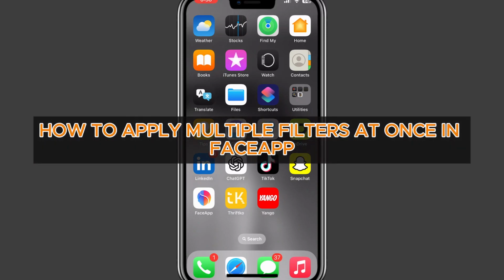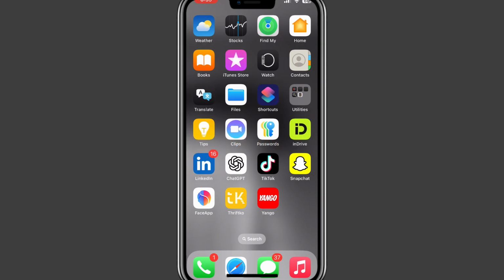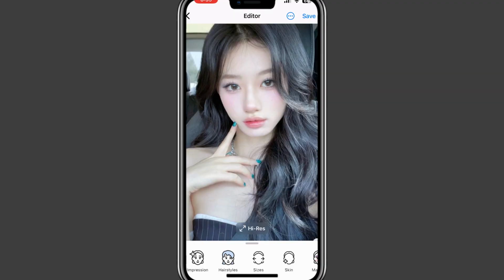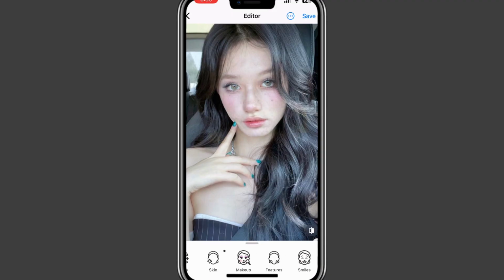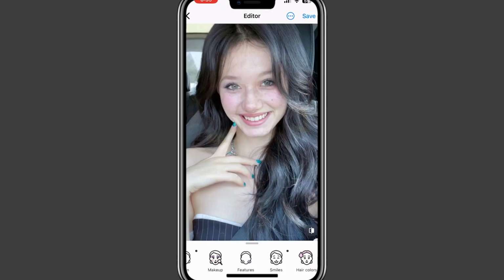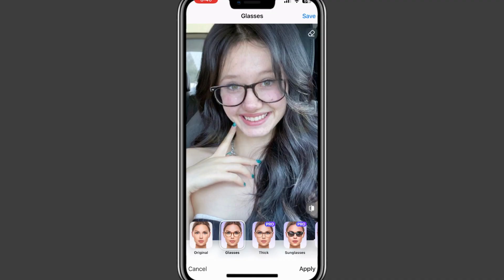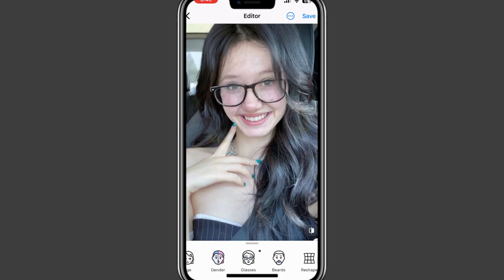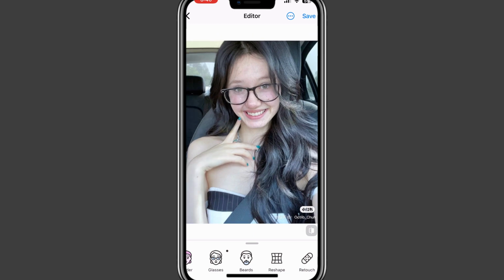How to Apply Multiple Filter at once in FaceApp 2025?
Want to layer your edits for the perfect look? Learn how to apply multiple filters at once in FaceApp with this simple trick! After applying your first filter (like Smile or Hair Color), tap Apply to save the effect. Then reopen the image from your gallery within FaceApp and apply another filter, repeat as needed. This lets you stack effects like makeup, hairstyle, aging, and more, creating a custom, multi-layered transformation!